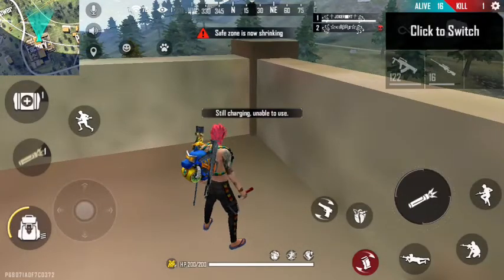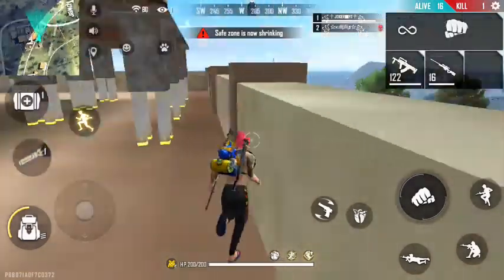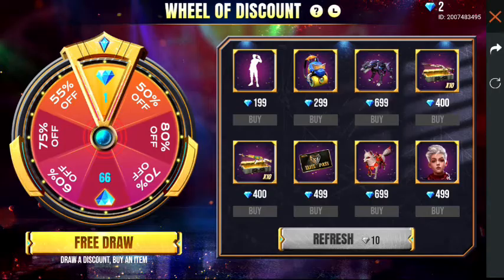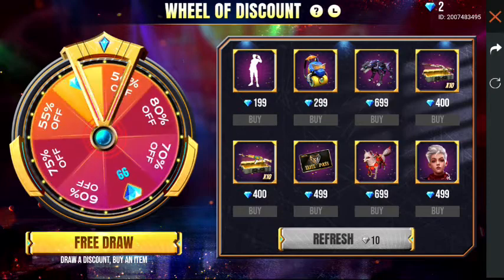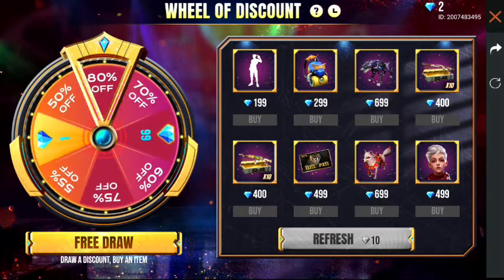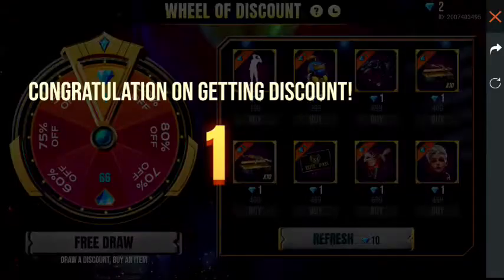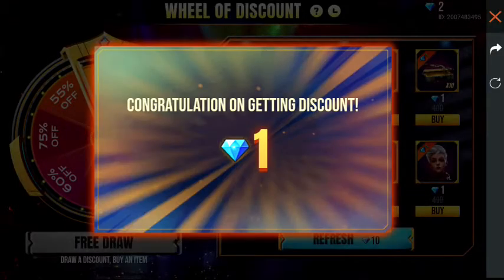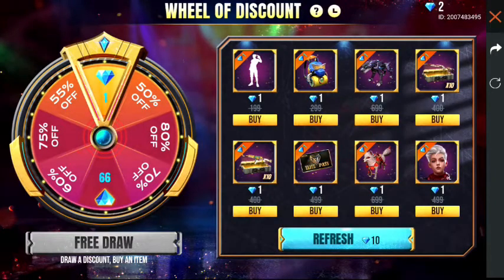Elite pass in one diamond new event tips and tricks